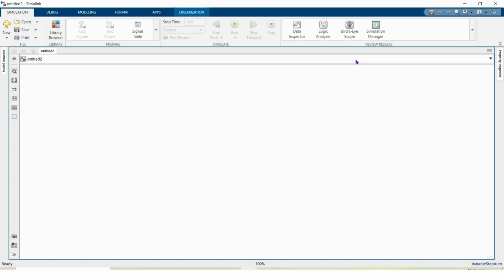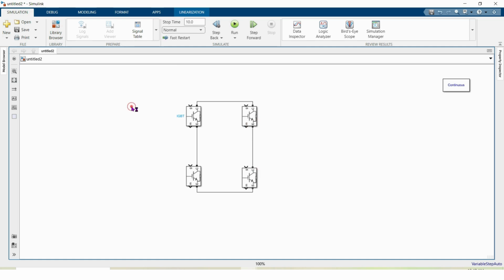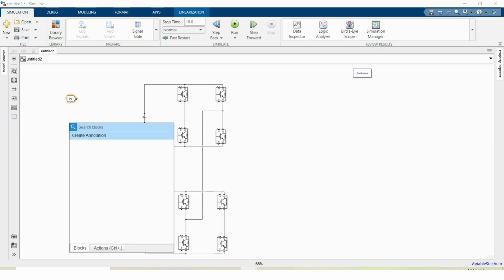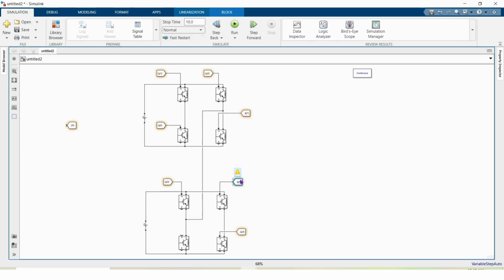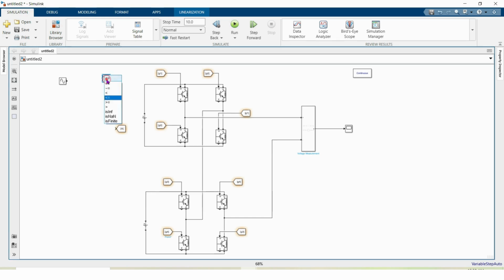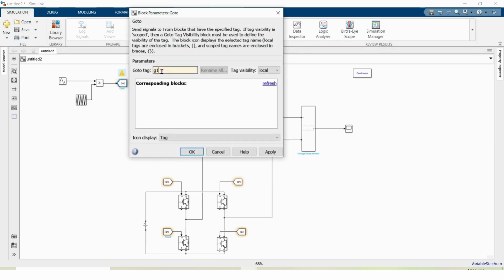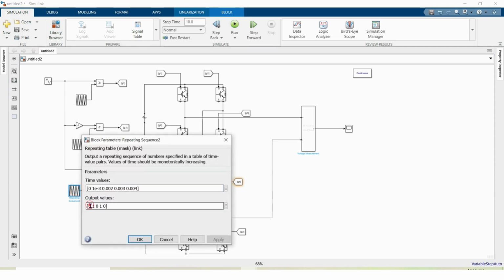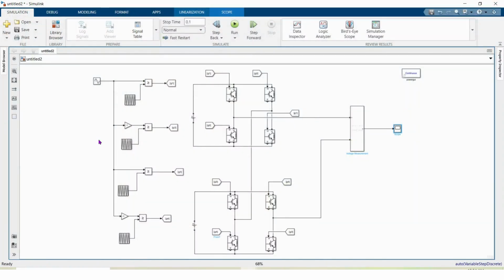Design 5-Level Cascaded H-Bridge CHB Multilevel Inverter in MATLAB Simulink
Are you looking to simulate a 5-level Cascaded H-Bridge (CHB) Multilevel Inverter in MATLAB Simulink? In this detailed tutorial, we walk you through the step-by-step process of modeling and simulating a CHB multilevel inverter. This video is ideal for electrical engineering students, power electronics enthusiasts, and MATLAB learners aiming to master multilevel inverter design.

What you'll learn:

Basics of CHB multilevel inverter topology

Configuration of a 5-level MLI in Simulink

Pulse generation techniques

Output waveform analysis

Whether you're preparing for academic projects or industrial applications, this video provides clear, practical insight into inverter simulation.

0:00 Modeling the inverter
3:36 Generating gate pulses
6:39 Simulation and output